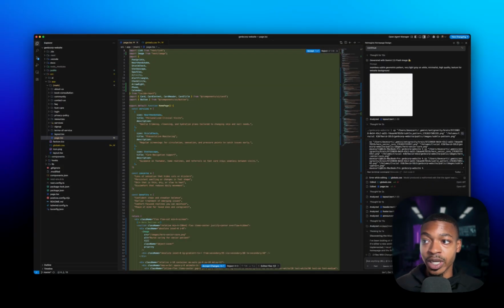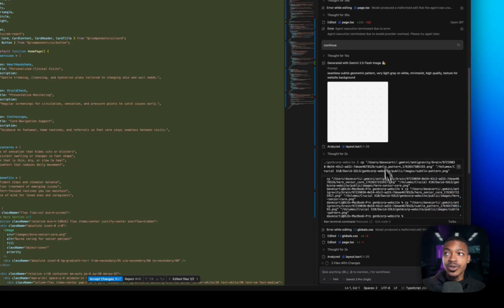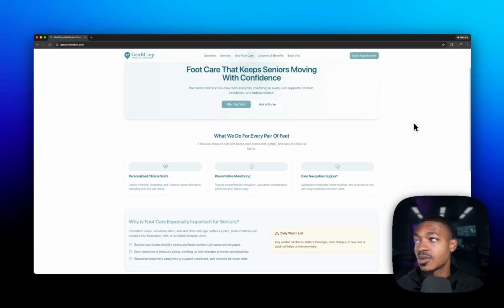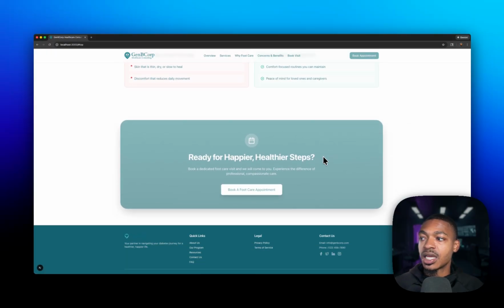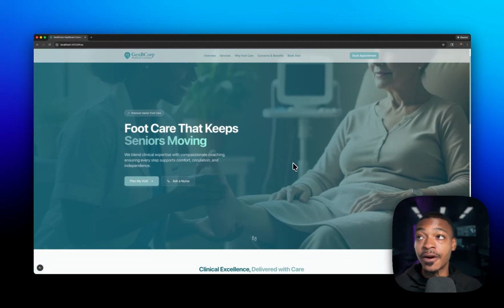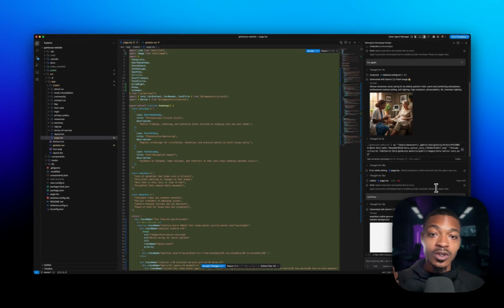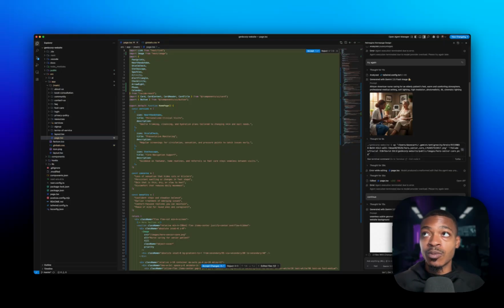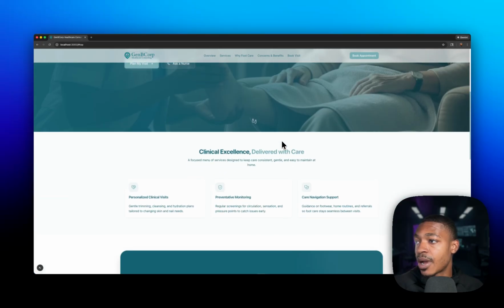How does Gemini 3 Pro Makes Coding So Easy?!